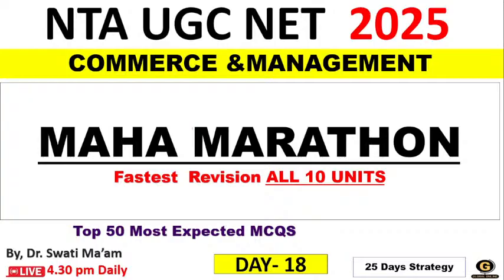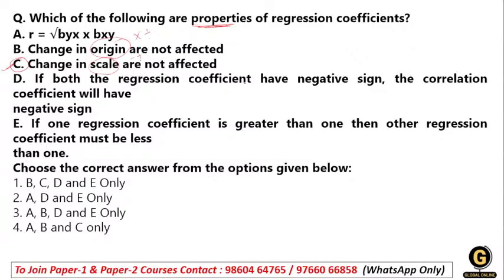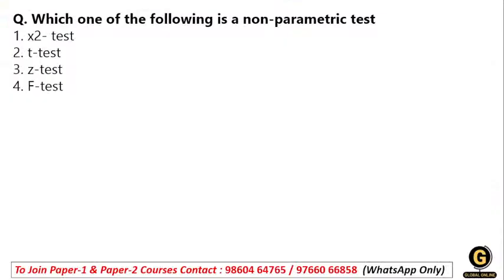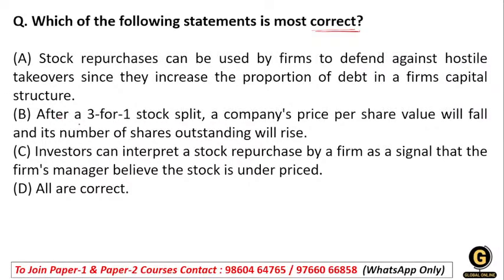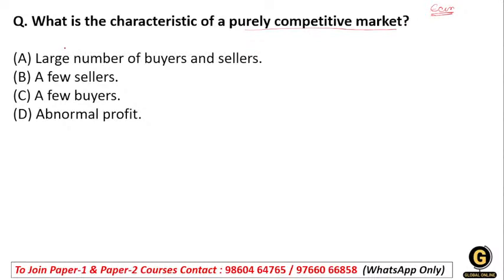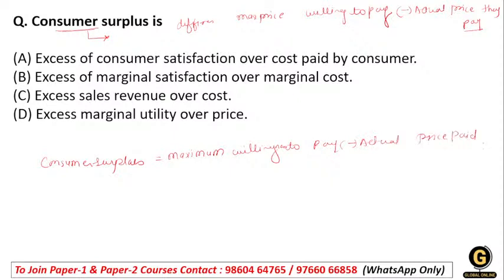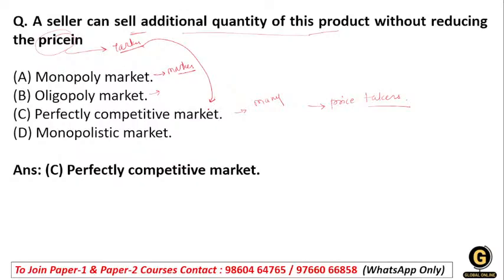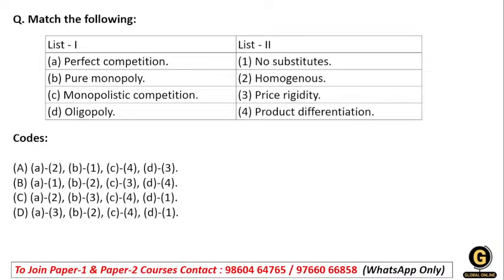Complete management Marathon all 10 unit revision with IMPMCQS II UGC NET 2025 Commerce & Management